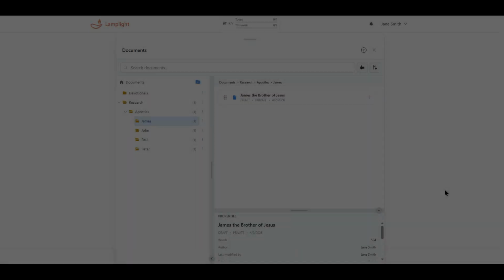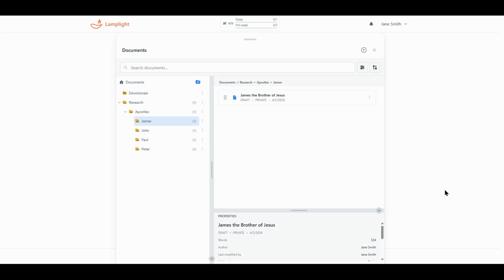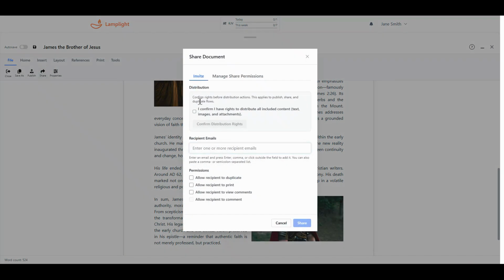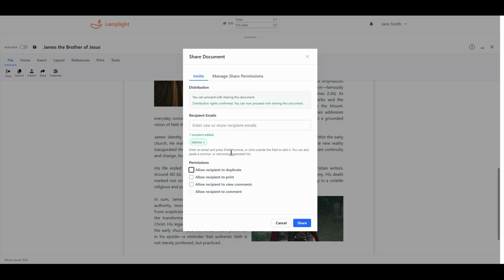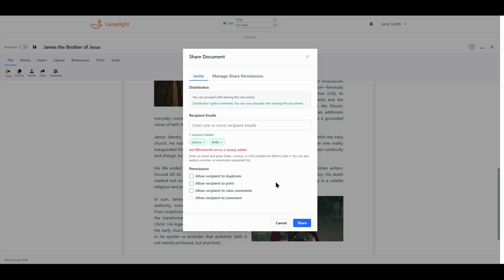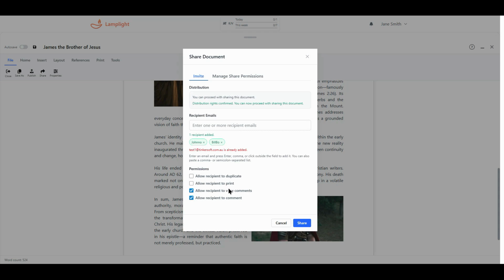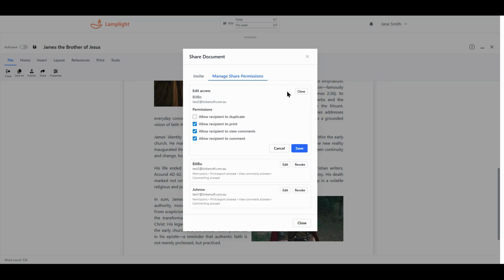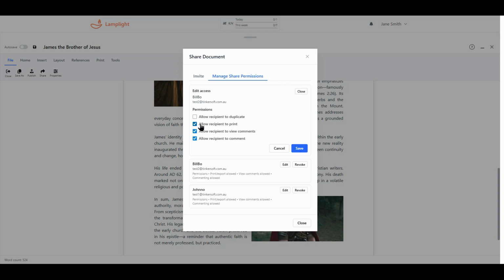Lamplight Tutorial 11 - Document Sharing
In this Lamplight tutorial, we’ll look at Document Sharing and how to share your writing and study documents with others.

Read | Study | Write | Share